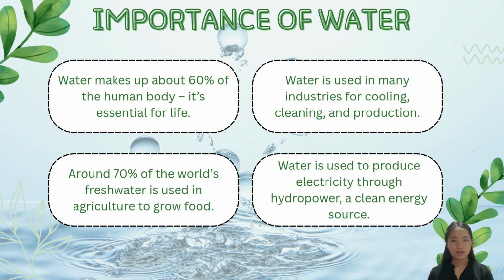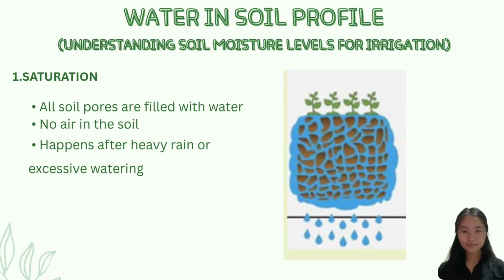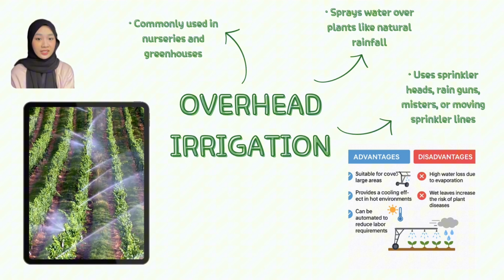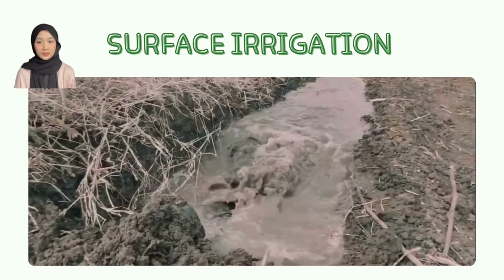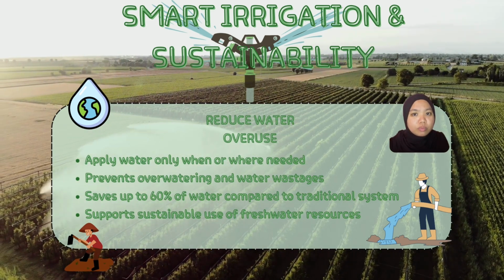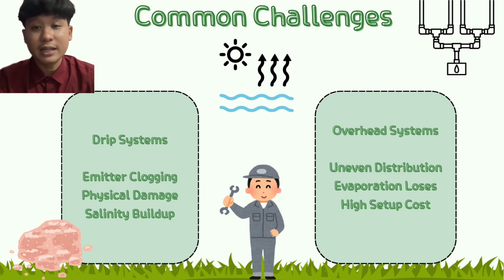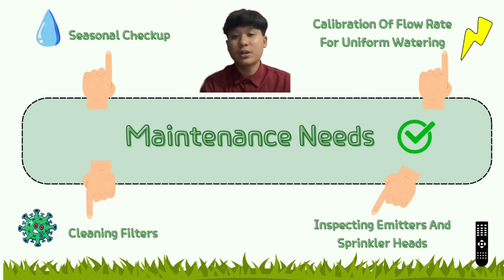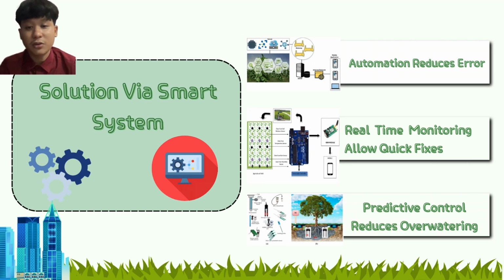AGR426 IRRIGATION SYSTEM (SULAM)